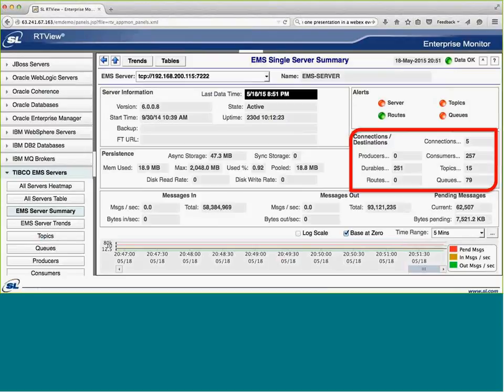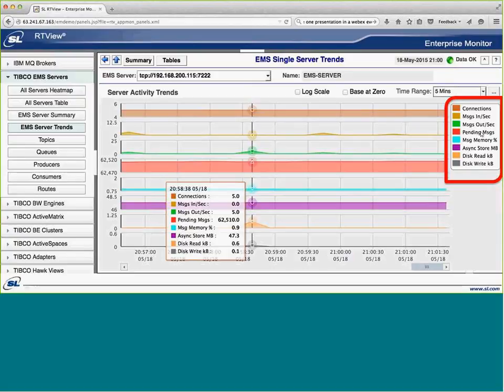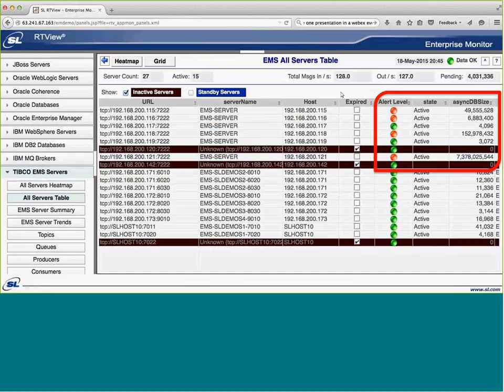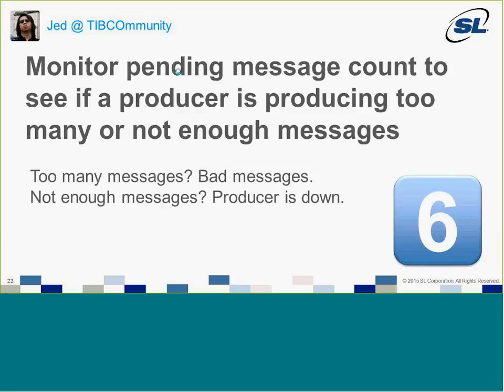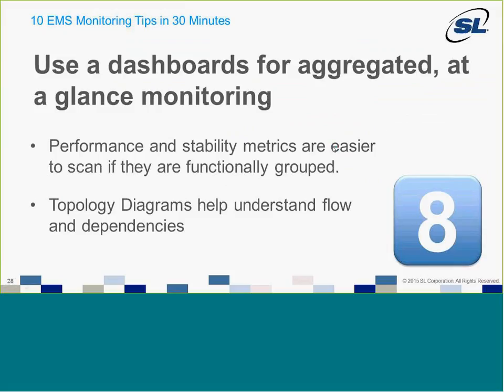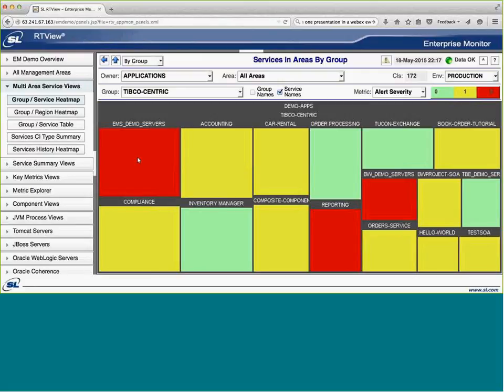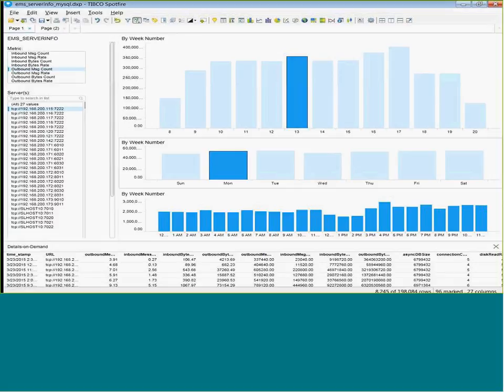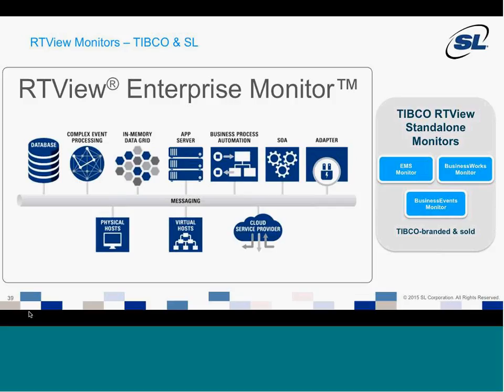10 EMS Monitoring Tips In 30 Minutes Best Practices From TIBCO EMS Professionals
At SL, we have been helping TIBCO customers monitor their Enterprise Message Service middleware for more than 10 years.  In collaboration with our customers, we have compiled a list of best practices to help you monitor your EMS platform and the applications powered by it.  In this 30-minute webinar we illustrate these use case scenarios and more:
• Providing self-service performance metrics to developers.
• Setting thresholds to monitor queue size
• Confirming that Automatic Contingency is Being Triggered in Real Time
• Performing Regular Hygiene Audits
• Alerting on listener starts and stop